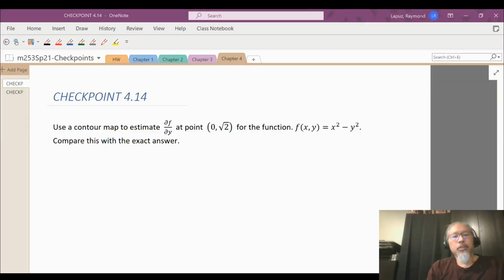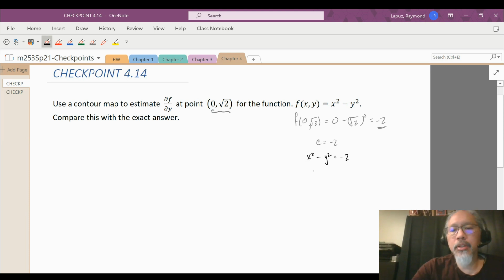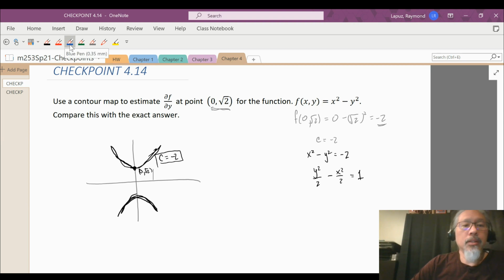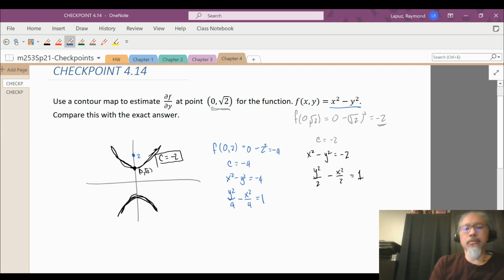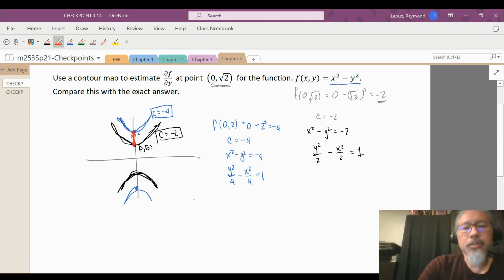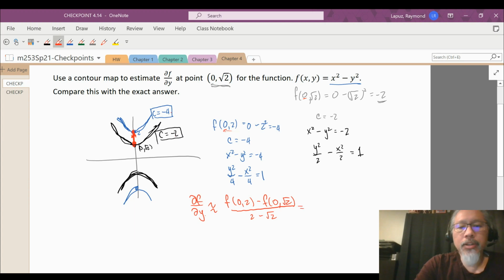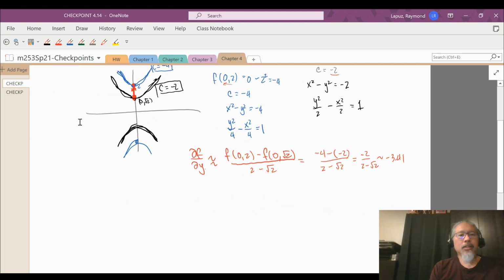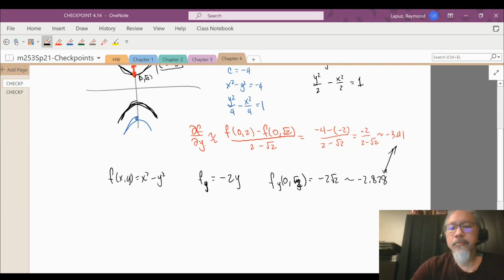m253 CP4 14